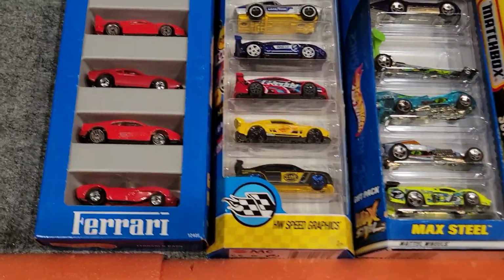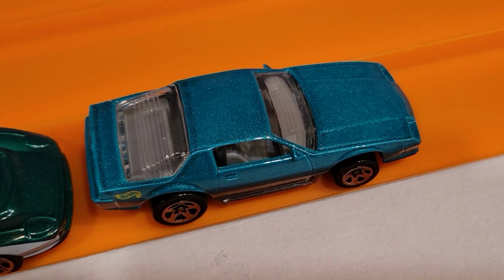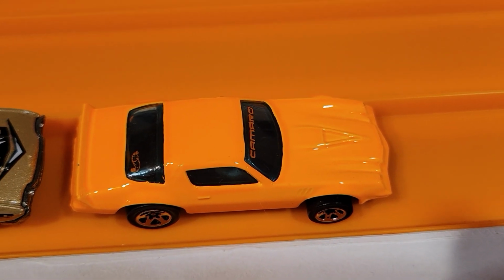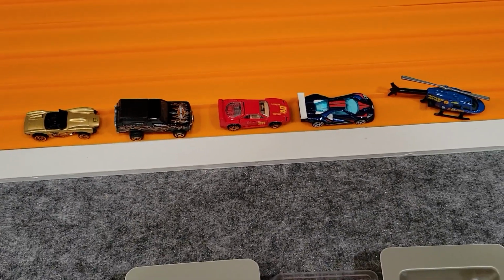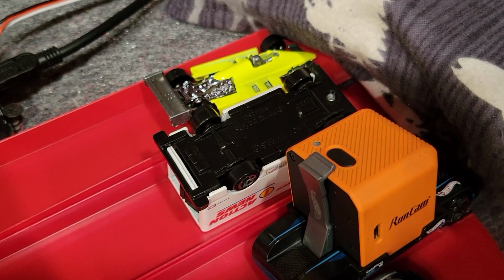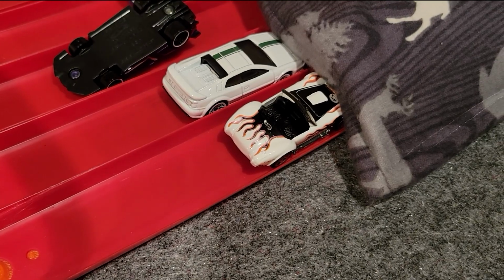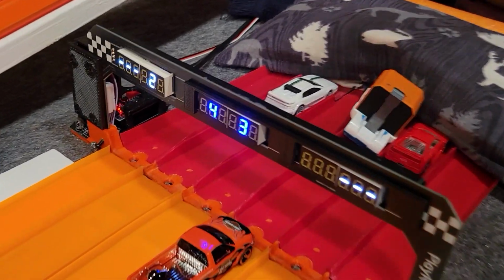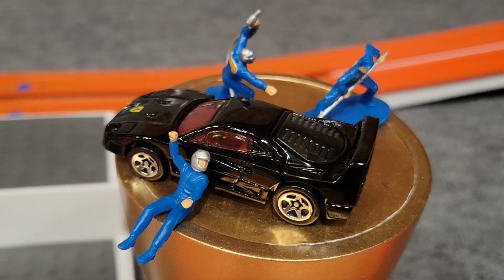Hot Wheels Champion Drag Race #15 - Movie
We race 75 cars to see which is the fastest and then we race the winner against our champion car.